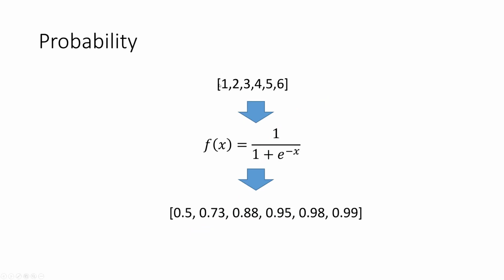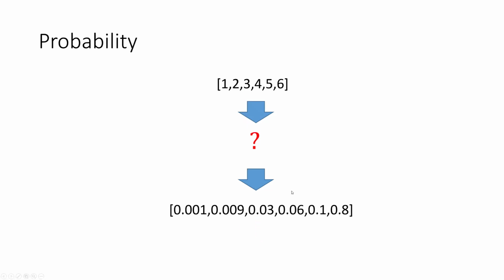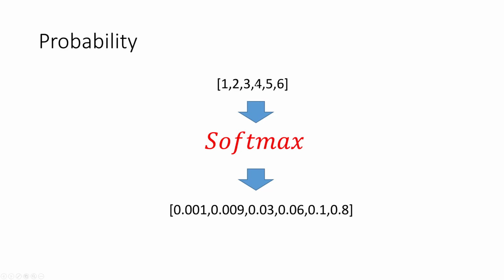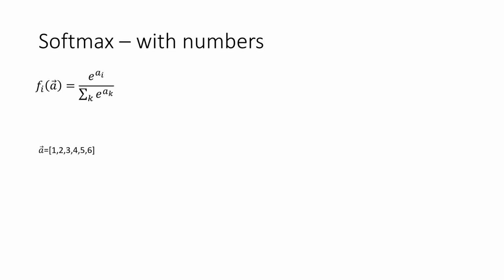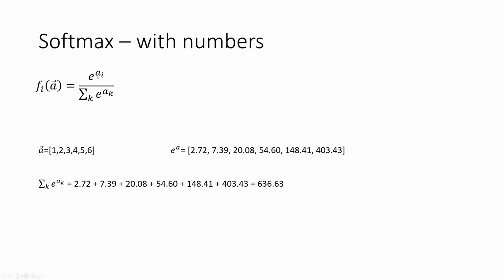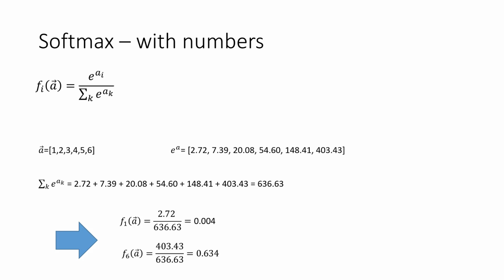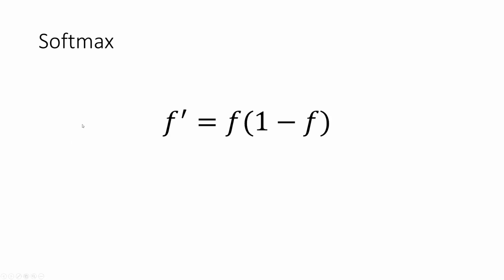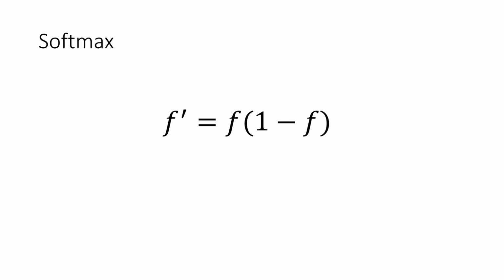Activation Functions - Softmax